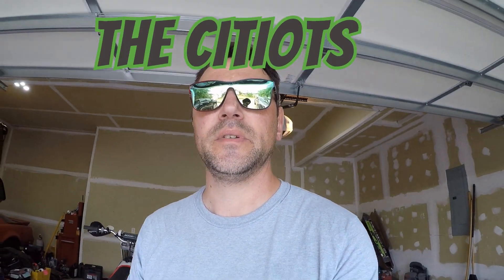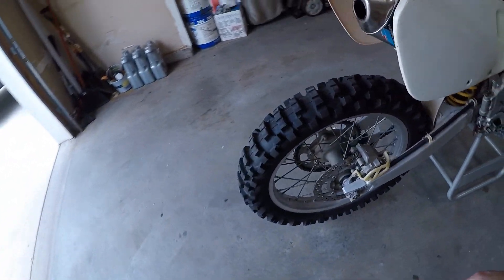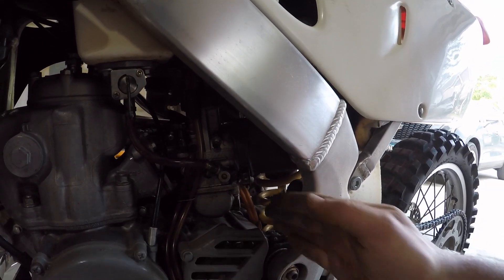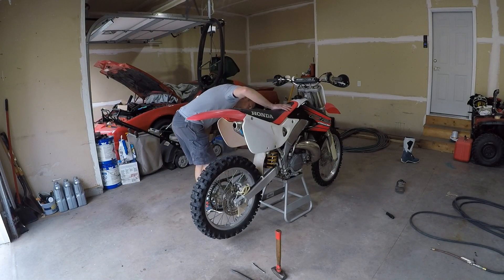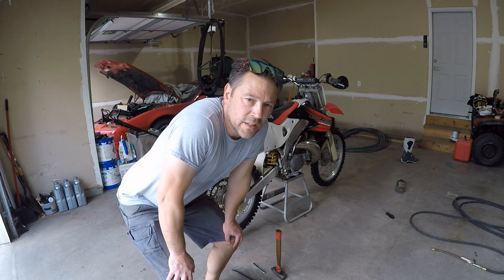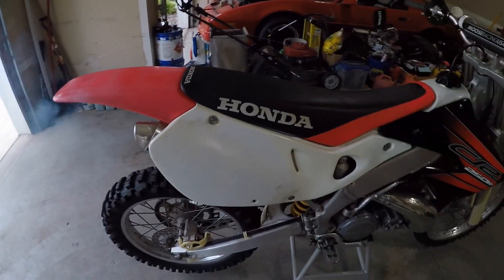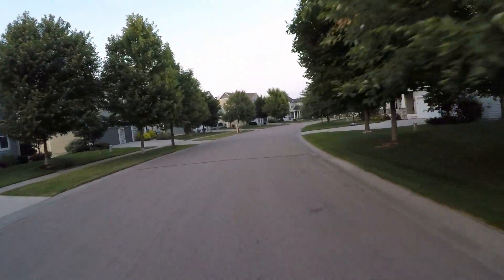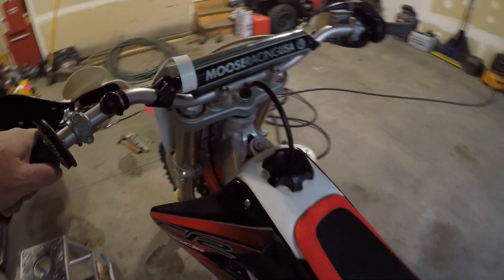2023 Bikie walkaround and neighborhood rip